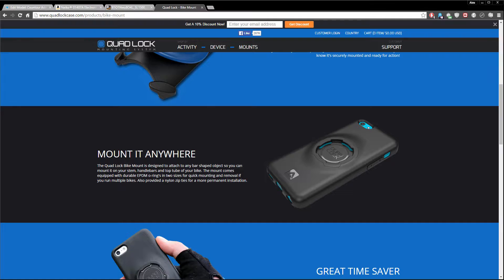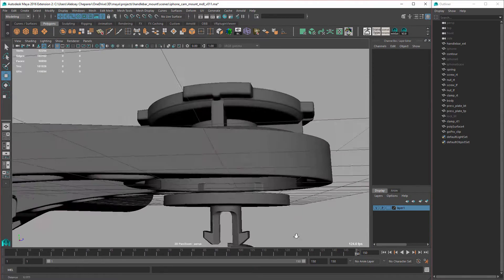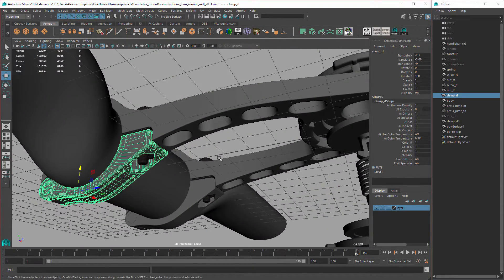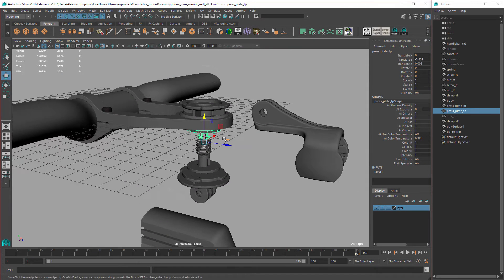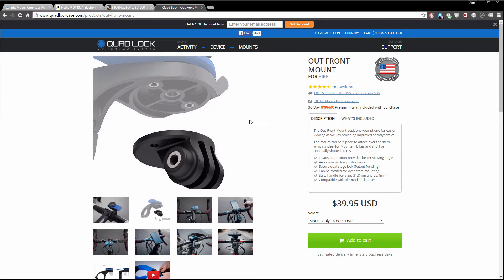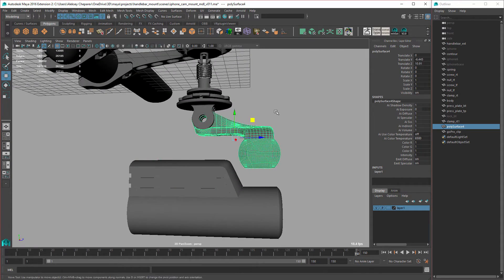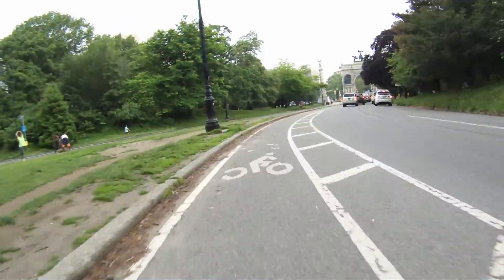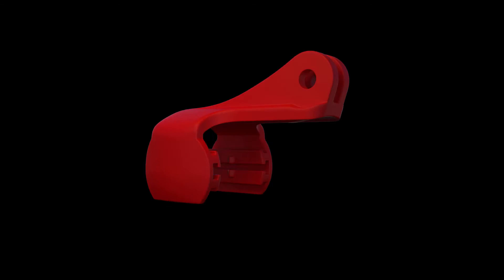3D Printing Contour Roam GoPro Adapter - and Getting Doored!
In this episode I discuss my adventure in 3D printing a Contour Roam to GoPro adapter for my bike. And, on the first ride with the camera, I get doored. I'm OK, just a couple of scratches.